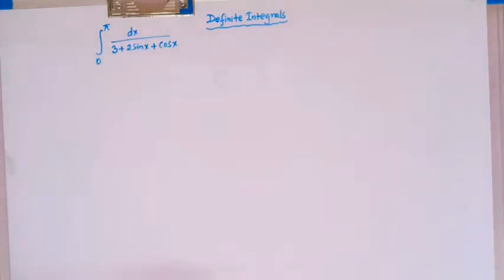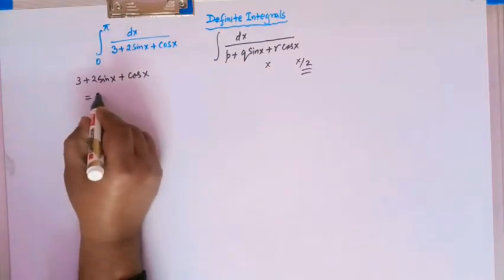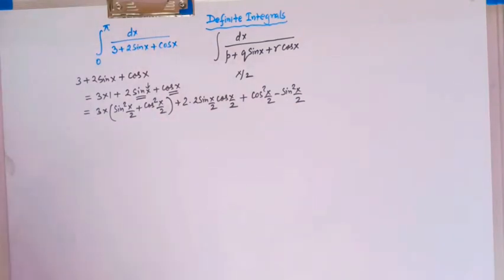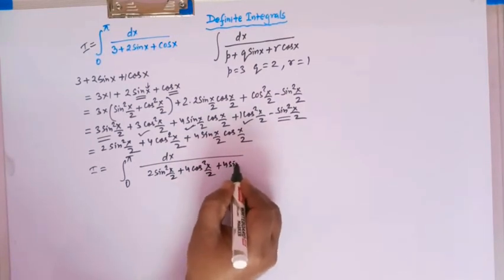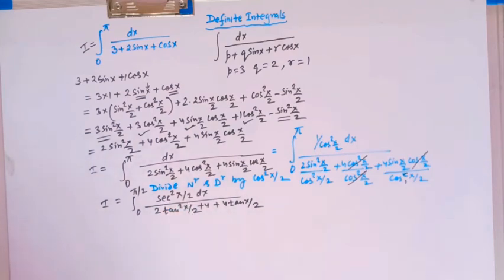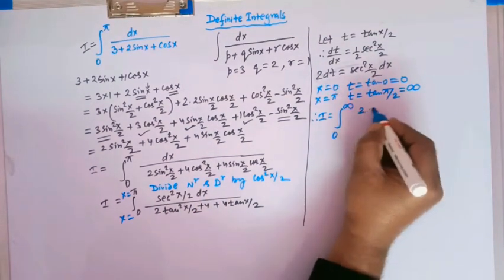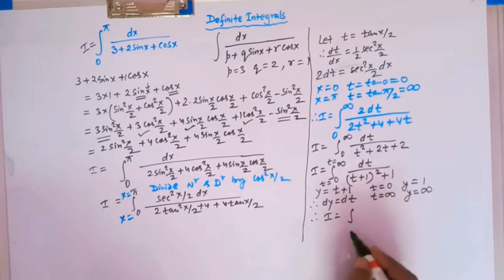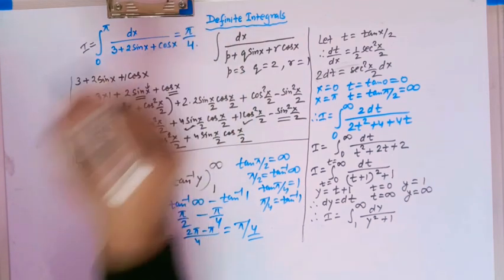Definite Integrals- How to evaluate definite integrals using properties.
Definite Integral- How to evaluate definite integrals using properties.